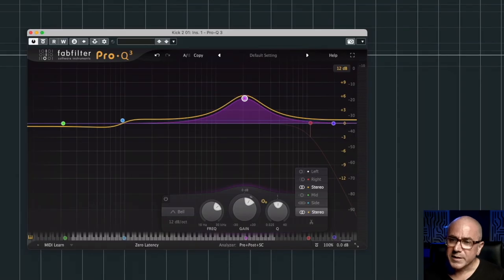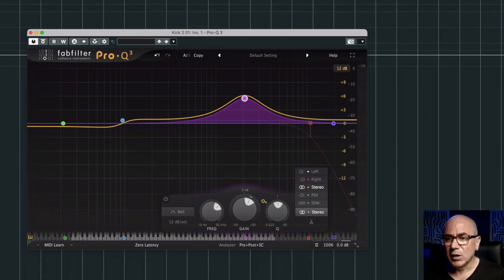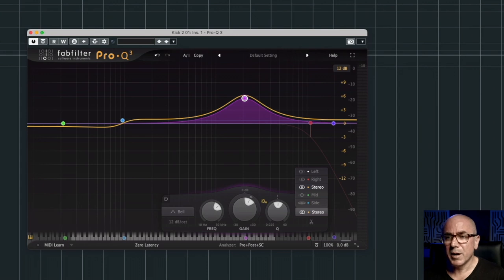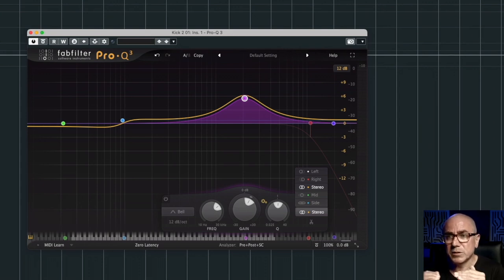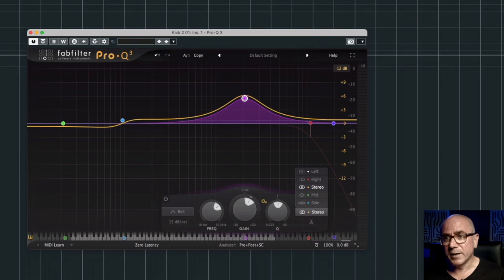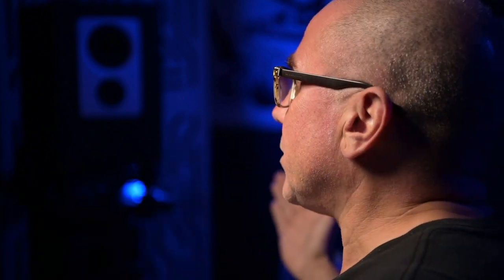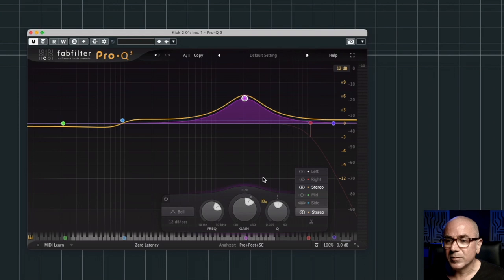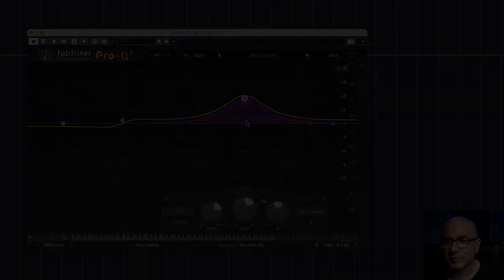Jason Herd Music Production Masterclass - mixing in mono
Over the past 25 years, Jason Herd has garnished worldwide acclaim under numerous monikers including Juan Kidd and Herd & Fitz. He’s released his signature vocal house sound on the world’s biggest labels including Defected, One Love, Sondos, Subliminal, Size, Toolroom, CR2, Azuli, Moody and many others. On your journey throughout clubland, you’re sure to have heard his Juan Kidd & Felix Baumgartner classic “Now You’re Gone feat. Lisa Millett” released on Defected and which was parked at Beatport’s #1 spot for weeks. His Herd & Fitz ft Abigail Bailey track “I Just Can’t Get Enough”, released on Subliminal records, landed in the Top-20 in 16 countries!

Now, for the first time, FaderPro has teamed up with Jason to offer you the chance to sit with him in his studio as he crafts a FULL production of one of his signature vocal house records.

With over 12 hours of in-depth work in the studio, this is our most complete music production course to date.

You'll learn how to find and work with session players and vocalists to deliver high quality performances that can elevate your sound and compete with the biggest records in the world.

So, are you ready to dive into the studio with Jason Herd?